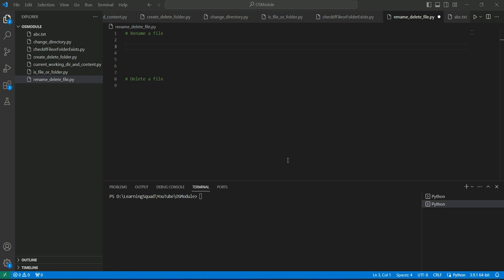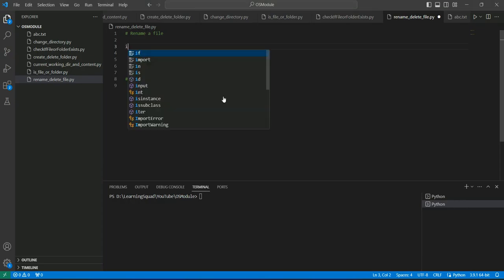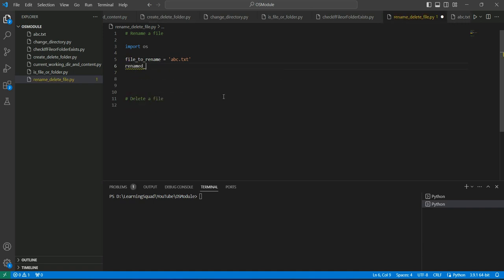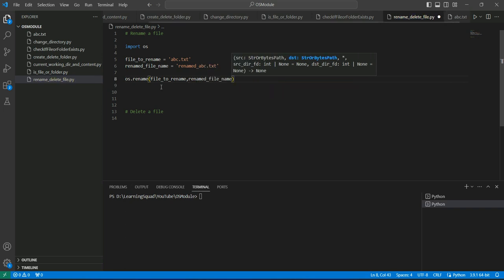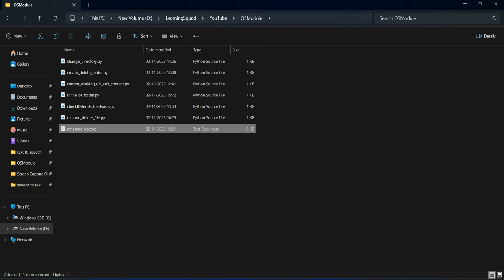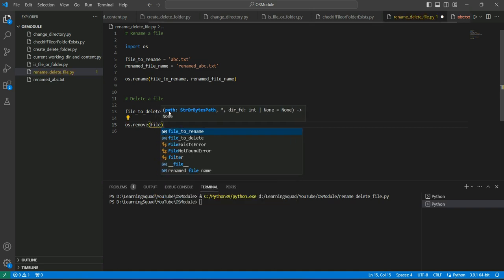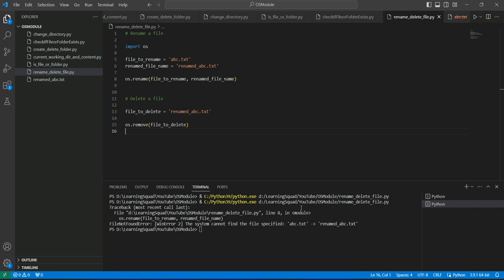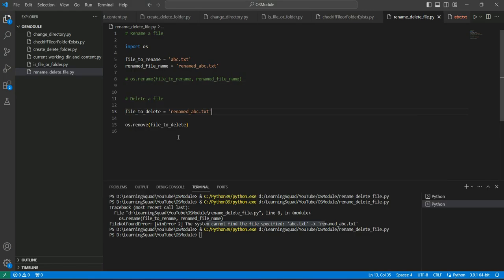How to Rename and Delete a file in Python | Tutorial - 6 | OS Module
Dive into advanced Python file manipulation in Tutorial 6 of our series! Explore the intricacies of renaming and deleting files using the os module. Follow our step-by-step guide to enhance your skills in managing file names and content.